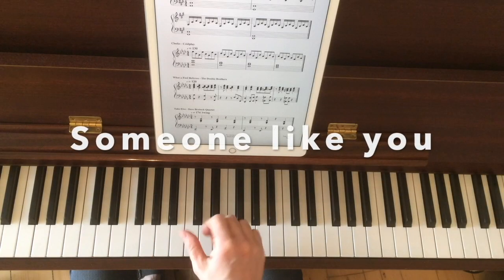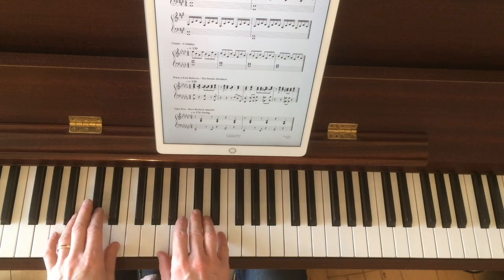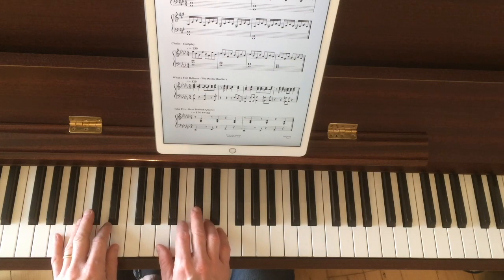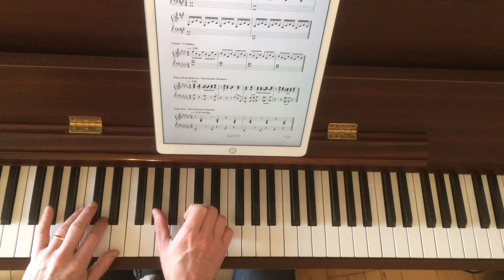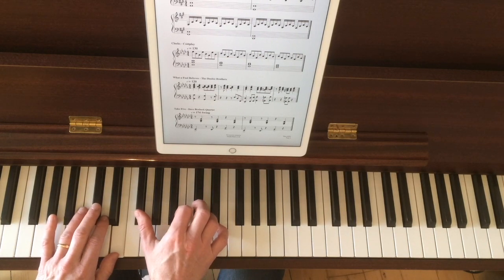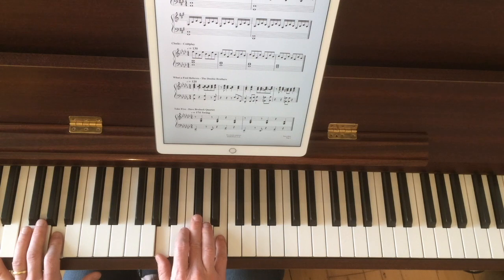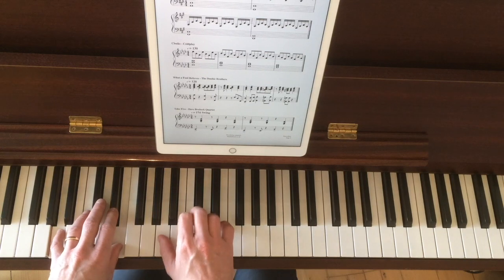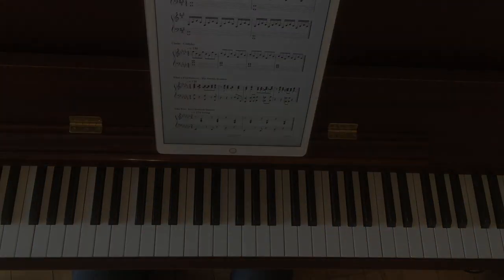Piano Riff - Someone like you (Adele)